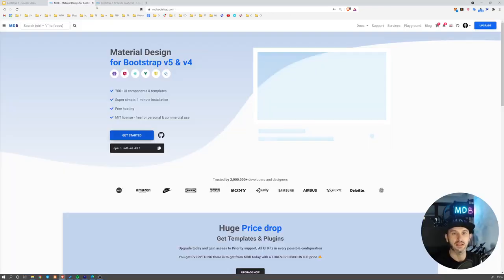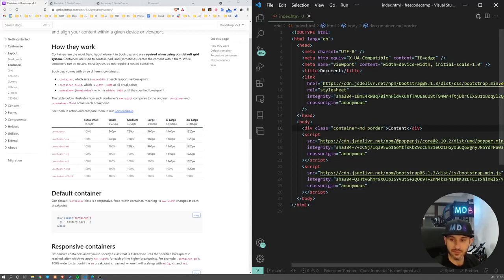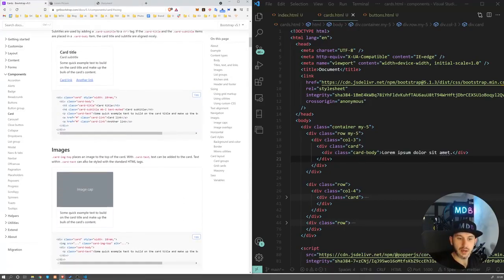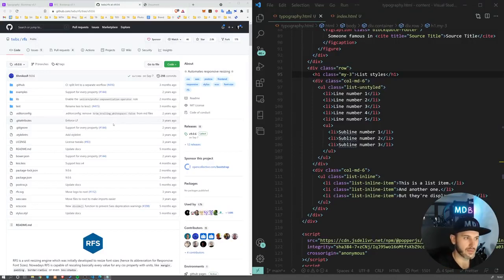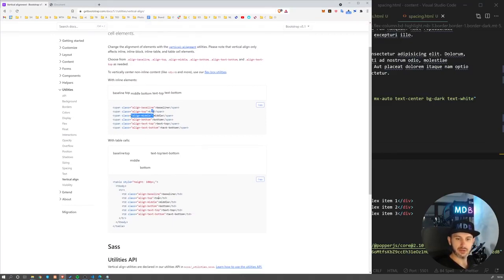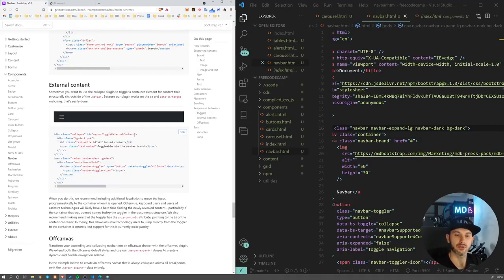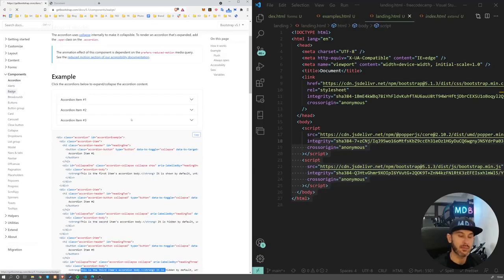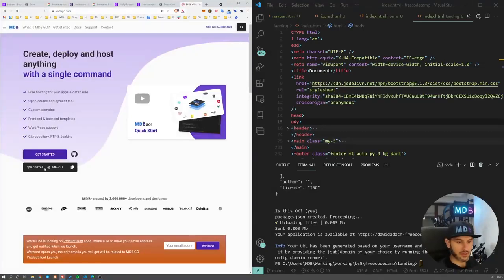Learn Bootstrap CSS Framework (how to tutorial for students & reference material for teachers)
Learn Bootstrap 5 in this full course for beginners. Bootstrap is the most popular CSS framework. It allows web developers to quickly design and customize responsive mobile-first sites.
(complete tutorial for students and reference material for faculty of University of Caloocan City - Computer Studies Dept)

✏️ Dawid Adach developed this course.

⭐️ Course Contents ⭐️
Start
⌨️ (0:00:00) Introduction
⌨️ (0:01:58) What is Bootstrap?
⌨️ (0:02:50) Why use Bootstrap?
Installation / Setup
⌨️ (0:05:21) Download compiled CSS and JS
⌨️ (0:09:42) Install via CDN
⌨️ (0:11:40) NPM installation
Grid System
⌨️ (0:15:00) Grid System
Components
⌨️ (0:37:01) Buttons
⌨️ (0:42:25) Cards
⌨️ (0:57:53) Typography
⌨️ (1:12:37) Responsive images
⌨️ (1:18:29) Utilities
⌨️ (1:37:52) Tables
⌨️ (1:41:44) Alerts
⌨️ (1:50:08) Navs & Navbars
⌨️ (2:04:58) Icons
⌨️ (2:09:14) Forms
⌨️ (2:20:54) Other components
Creating a project using Bootstrap 5
⌨️ (2:30:30) Let's build a webpage!

👾 Raymond Odero
👾 Agustín Kussrow
👾 aldo ferretti
👾 Otis Morgan
👾 DeezMaster